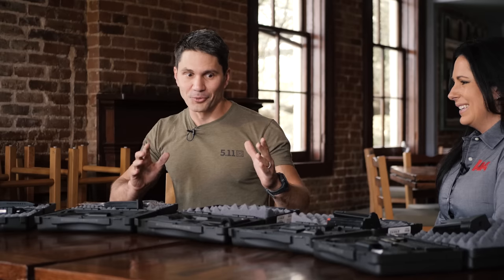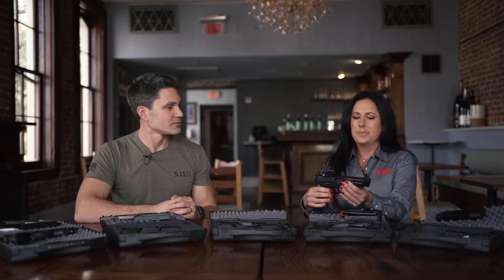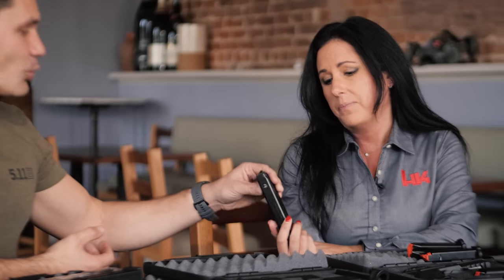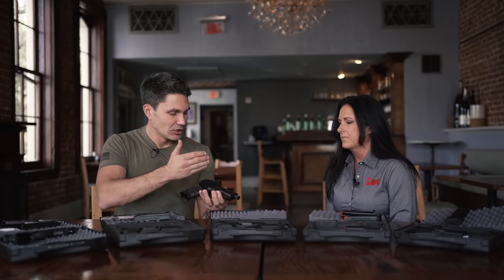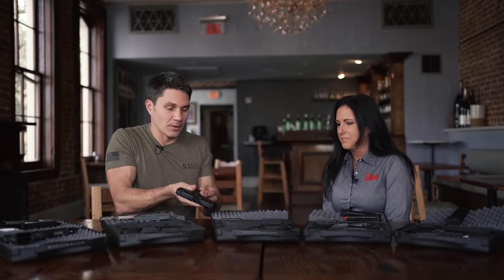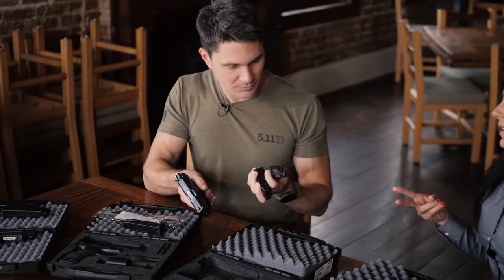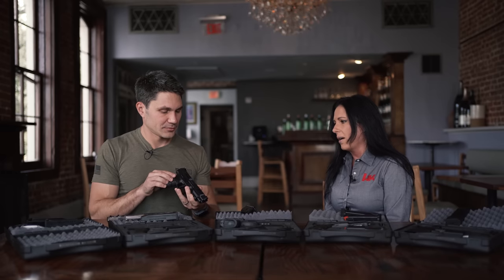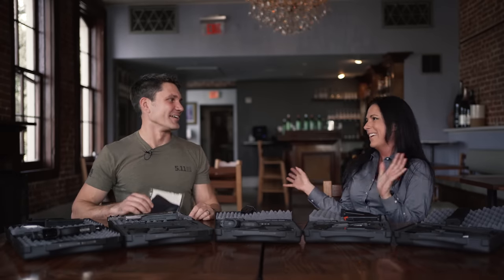NEW Heckler & Koch VP-9s for 2021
In this episode of TFBTV, James Reeves chats with the wonderful Angela Harrell from Heckler & Koch about the complete VP-9 lineup for 2021, including new magazines, changes to the VP-9 Tactical and VP-9SK, and optics-ready models.

- Ventura Munitions